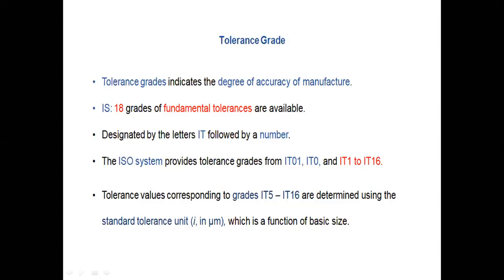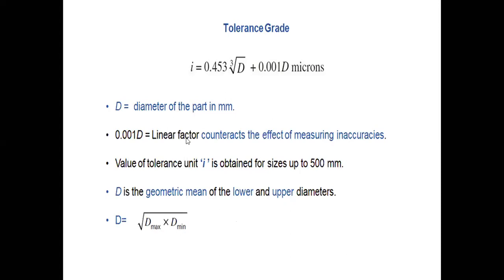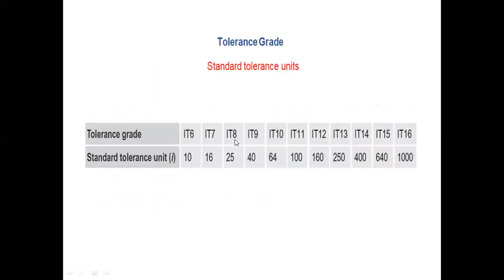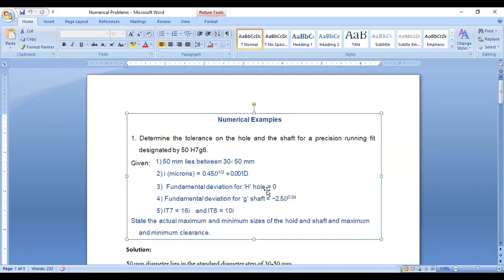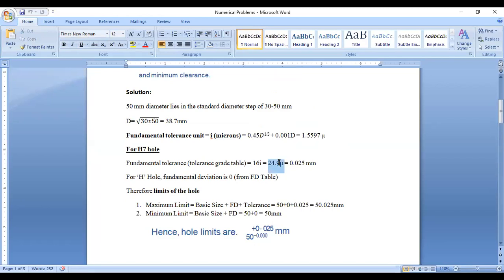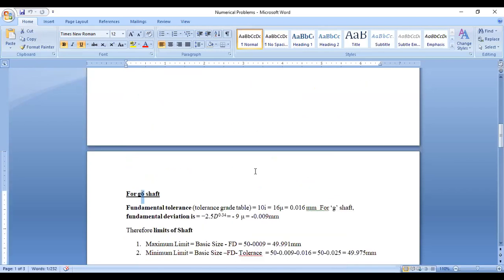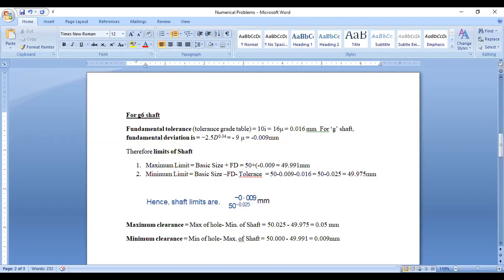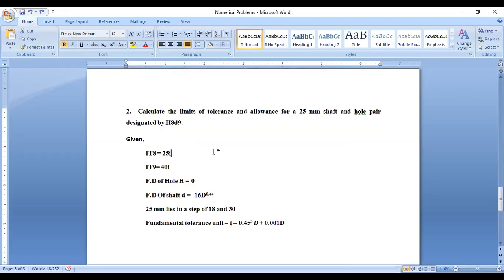MMM Module 2 Part 2